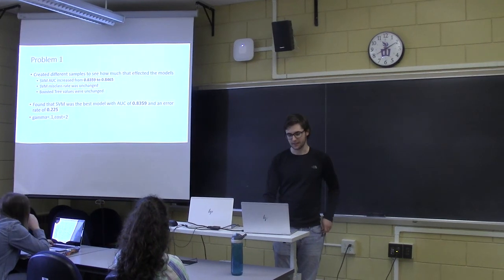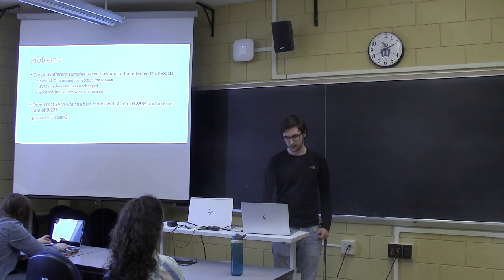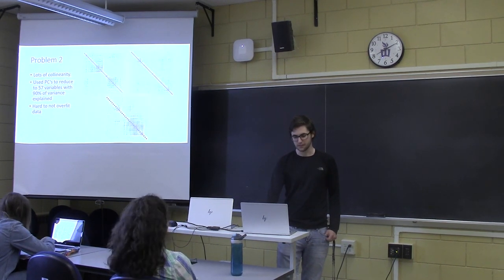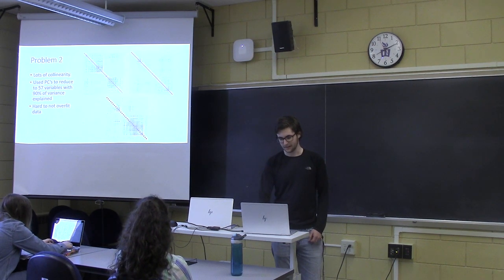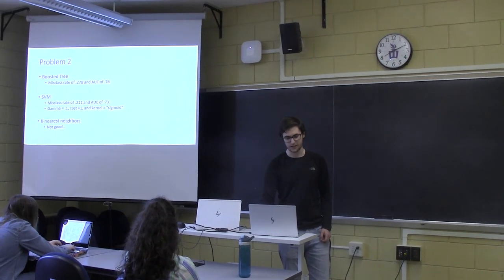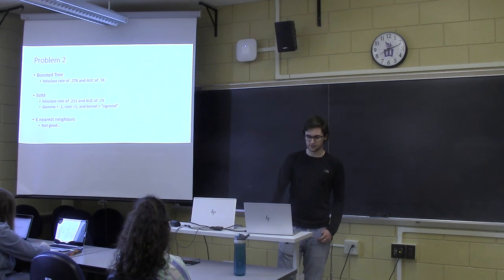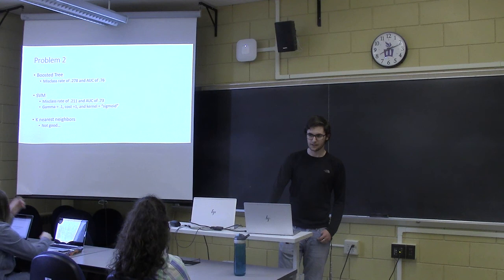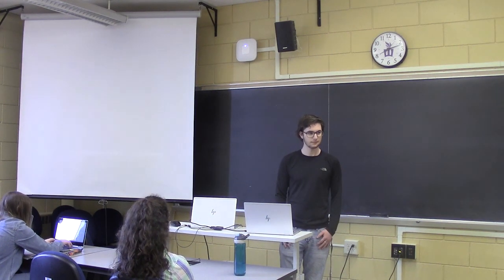Hennes DSCI 425